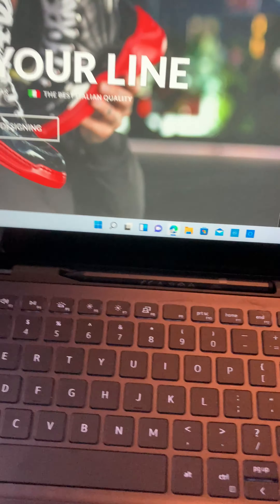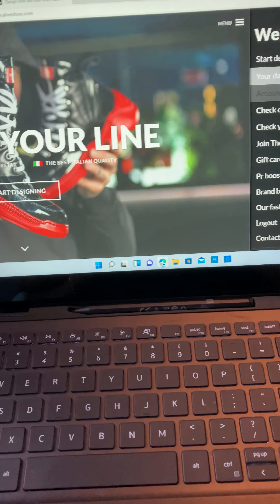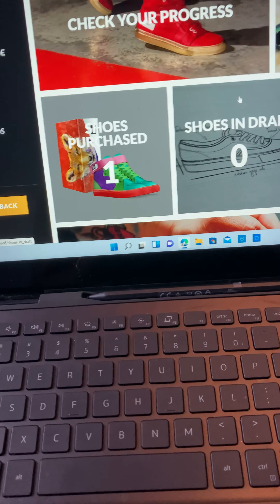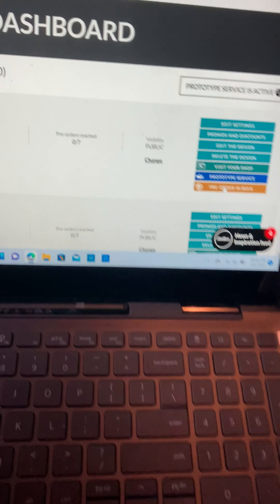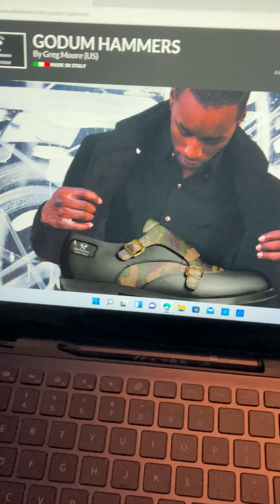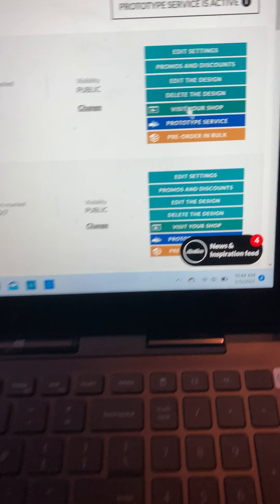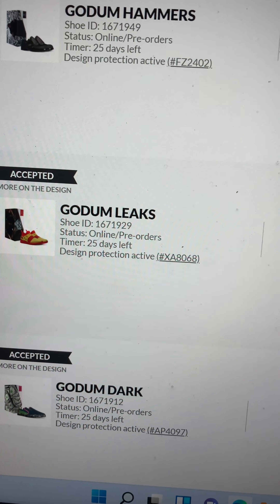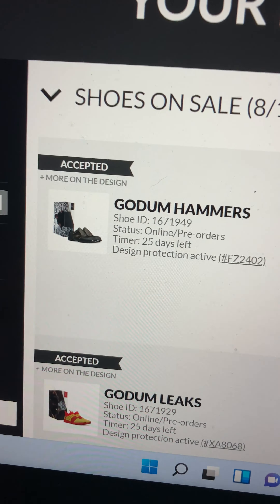Godum Shoes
This video is about my new shoe brand I been building. I got shoes now, did you know that? Now you do.
Here is the link i said I will put in this box right